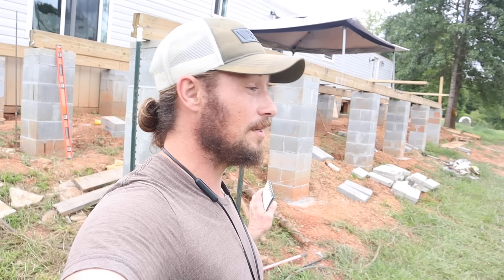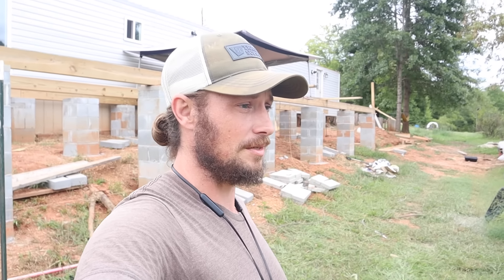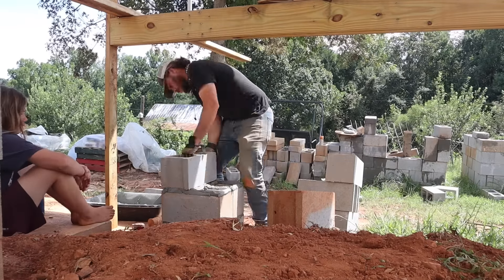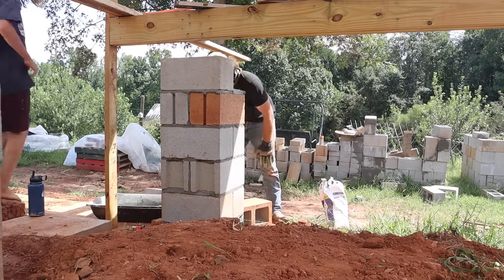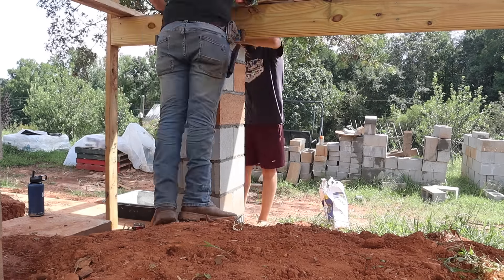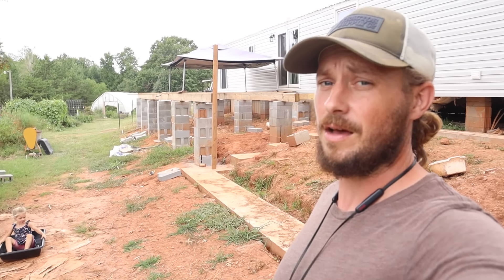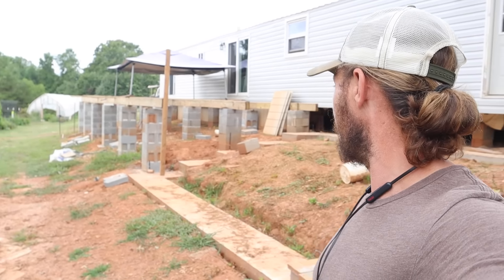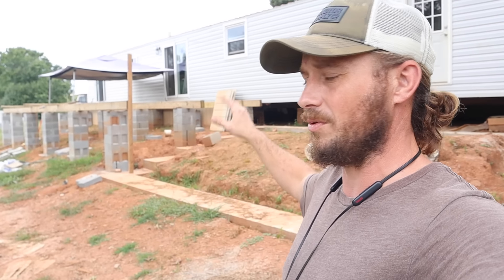Tall Towers || Home Addition Build Recap 8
Ben has been p;ugging away on our home addition this week, getting all of our support piers mortared in.

Love For The Ocean by Pastis